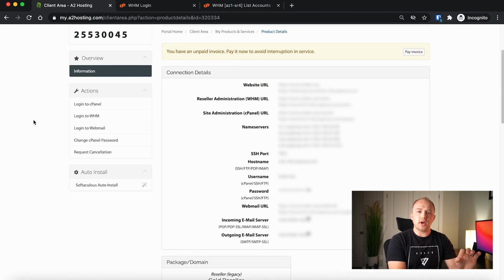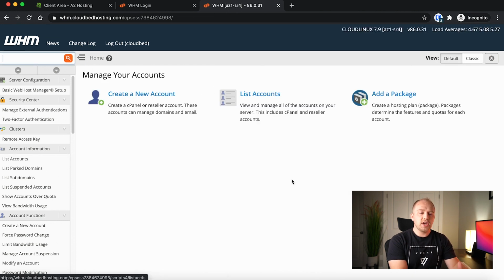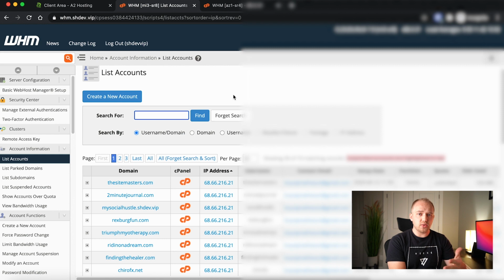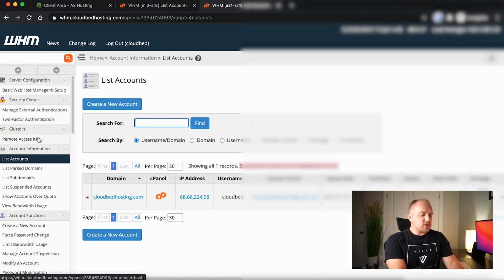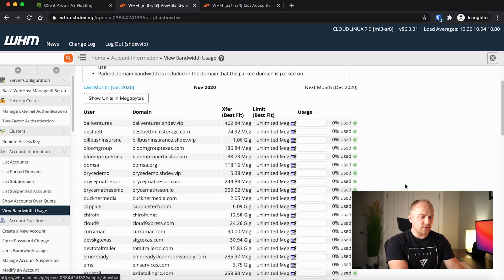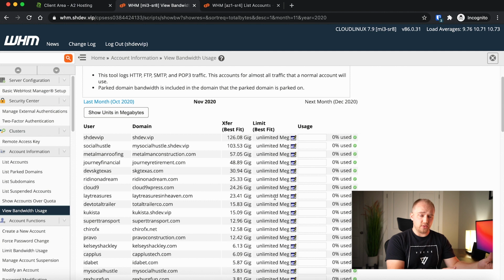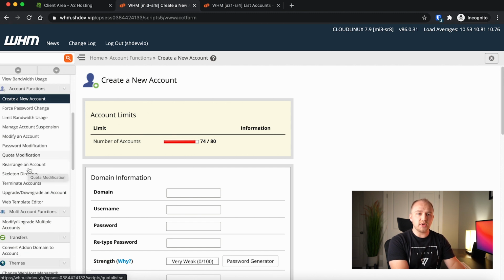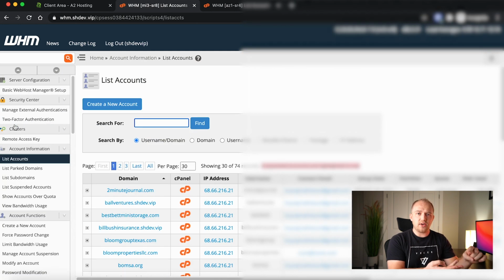6.1 - WHM Tutorial & Overview